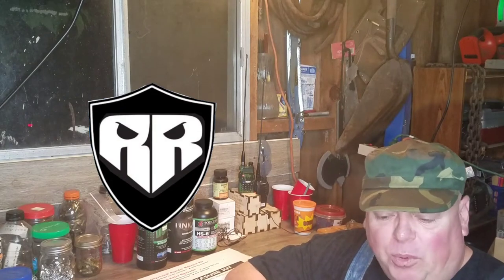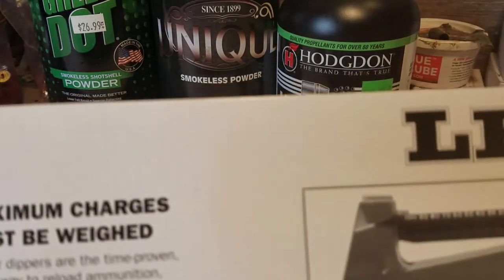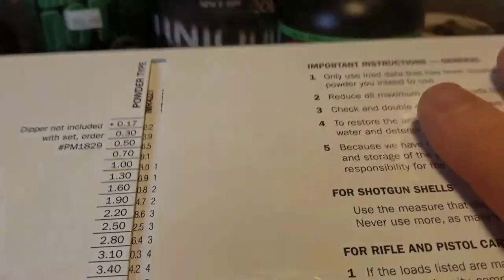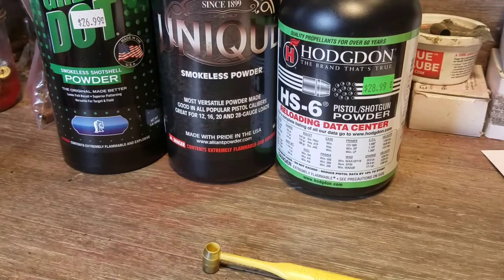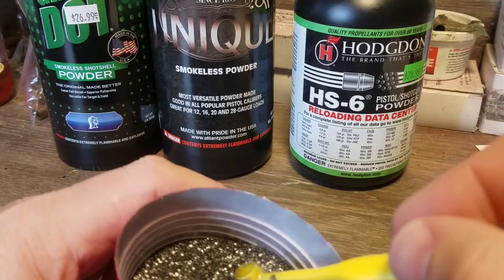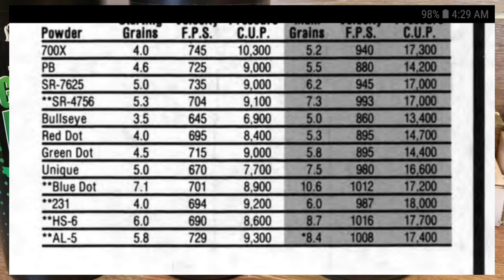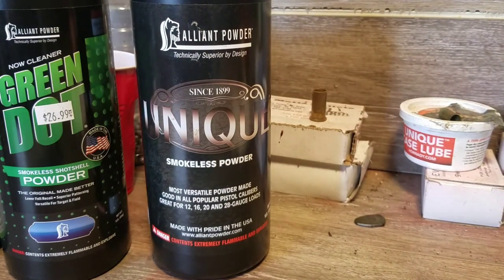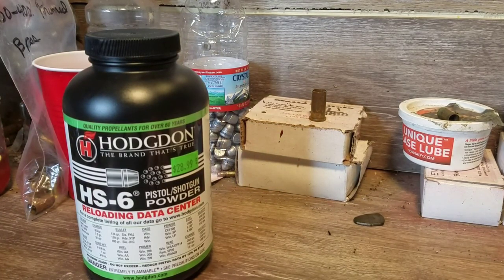Tutorial on the Lee Dippers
I demonstrate how I use my set of Lee Dippers when reloading.